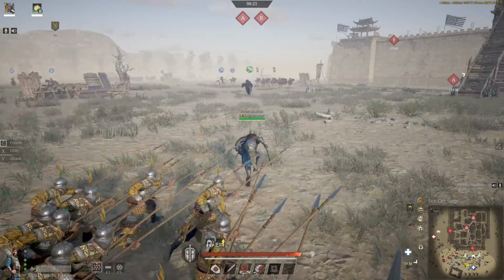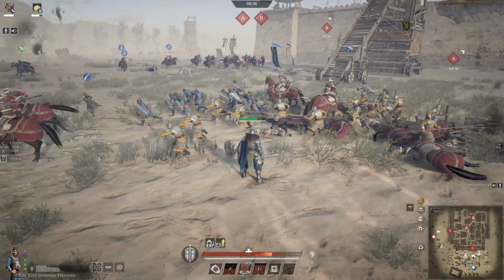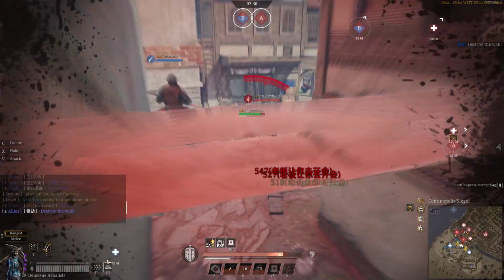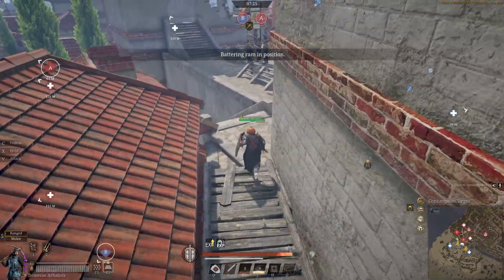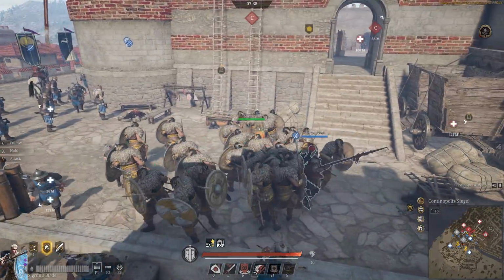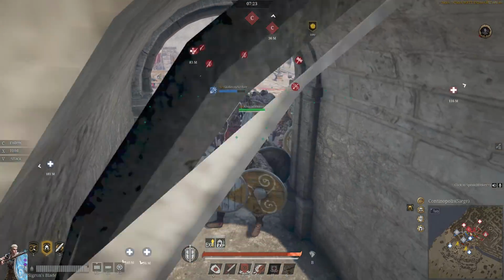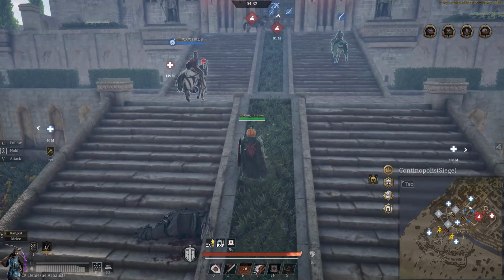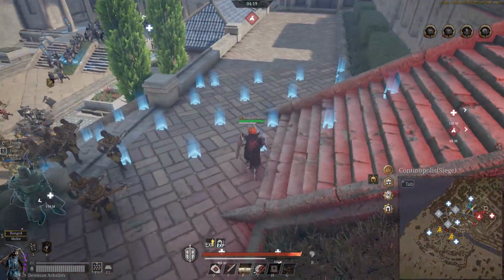Conqueror's Blade - Tunnel Rush - Guided Gameplay.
Sneaky Sneaky opener today, the team agreed to a tunnel rush and you'll have to watch to find out how that went :)

When purchasing packs from the My.Games store, please use code: "knightstalker" to get your special CC starter packs and unit attire kits :)

00:00 Clip
00:28 Intro and Pre-Battle Planning
01:44 Battle Start - Palace Guard
04:52 Demesne Arbalests
11:07 Shieldmaidens
16:53 Demesne Arbalests

Season 9 Longsword and Shield Gameplay